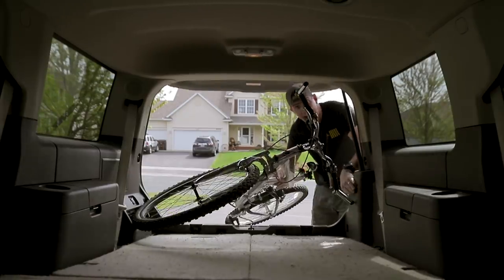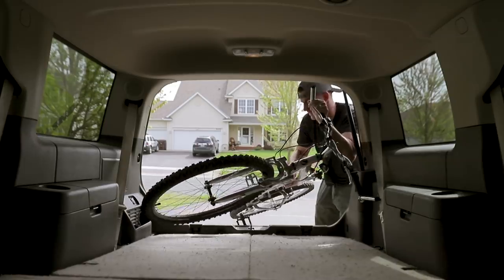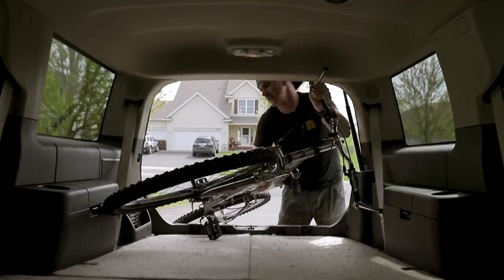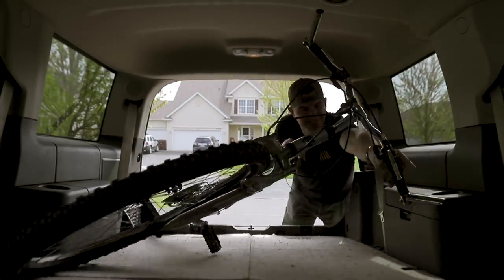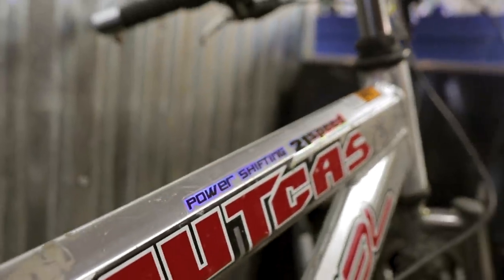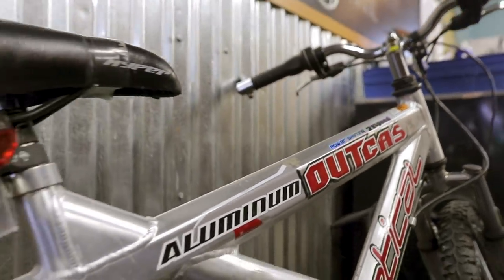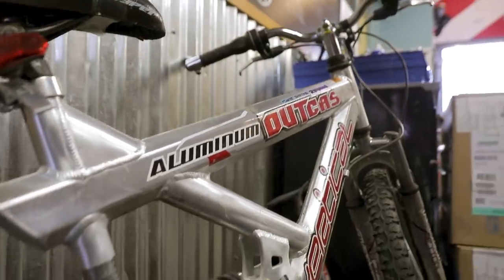Bikes & Coffee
A look at a daily stock photography shoot

Music I use - Awesome for YouTubers!